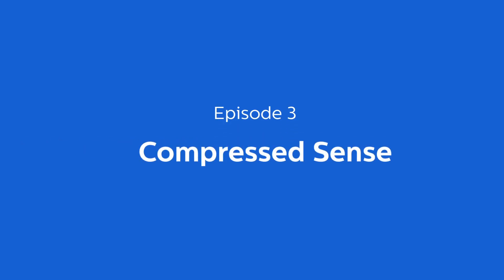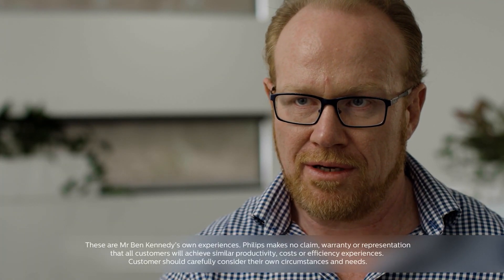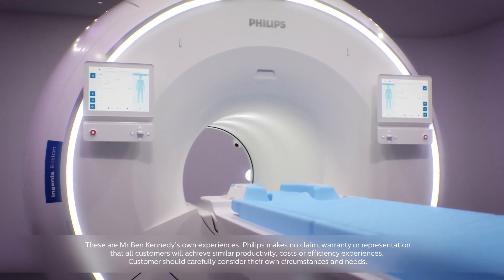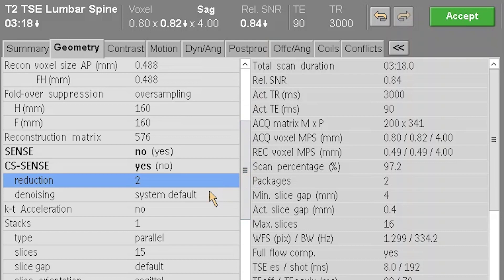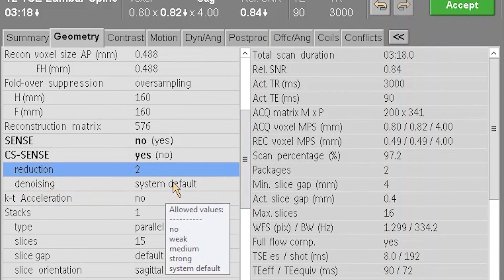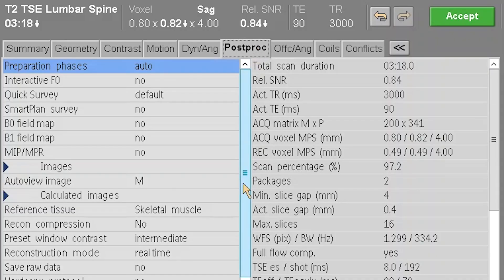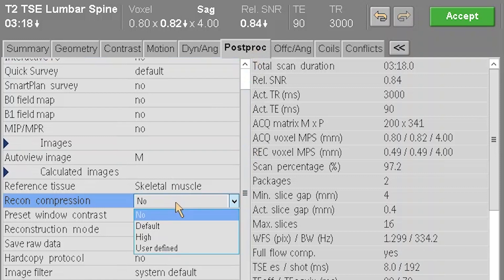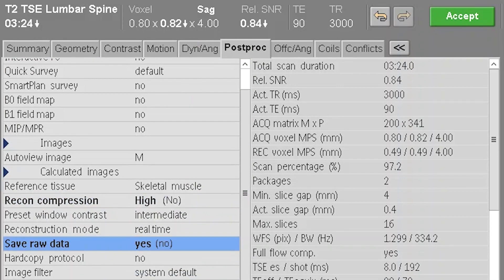MRI Insights Series: how do you balance the resolution vs time conundrum?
Ben Kennedy, MRI Clinical and Research Director, dives into Philips Compressed Sense technology which addresses the resolution vs time conundrum in imagery. This game-changing technology pushes MRA and MRCP far beyond what radiologists could previously.